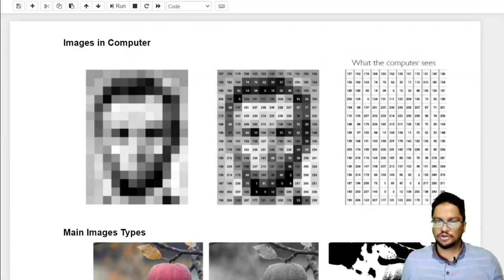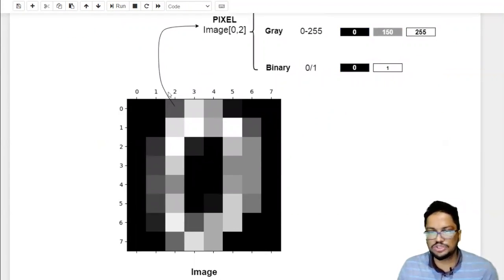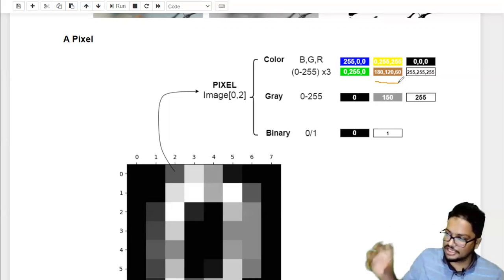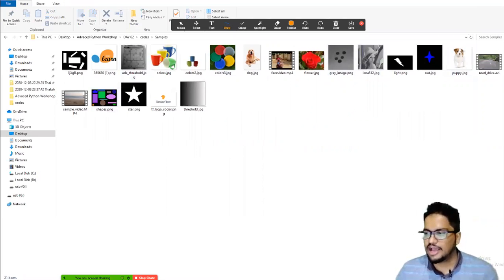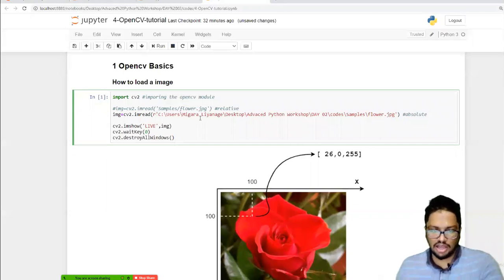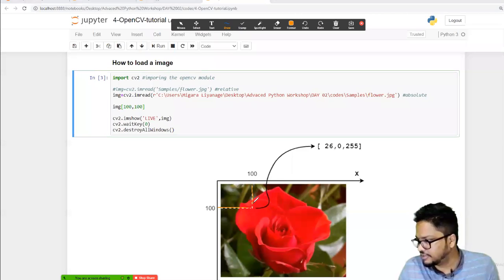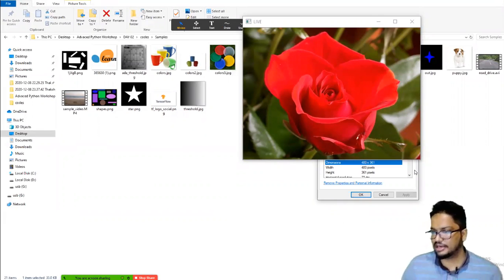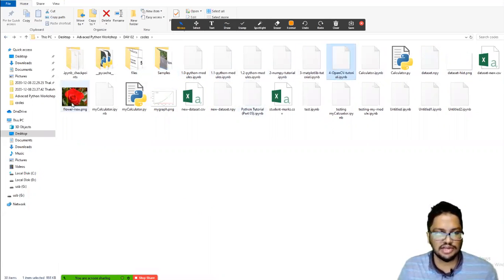Python Modules - Tutorial 4 (Introduction to OpenCV) Part I